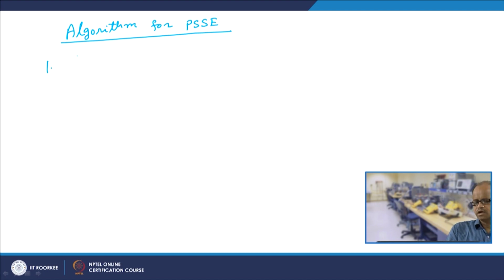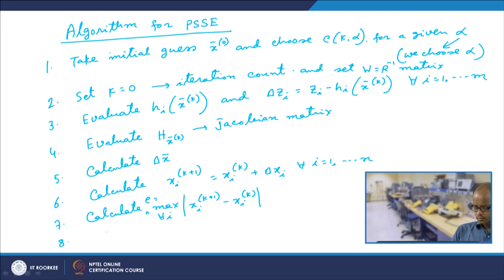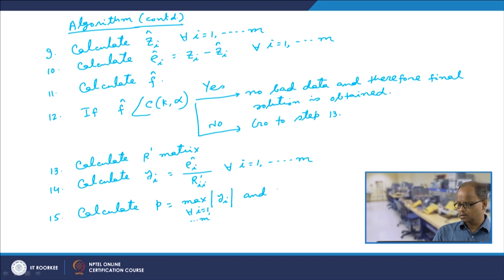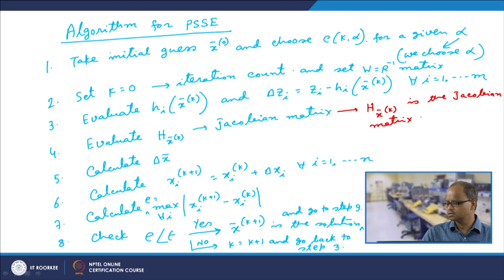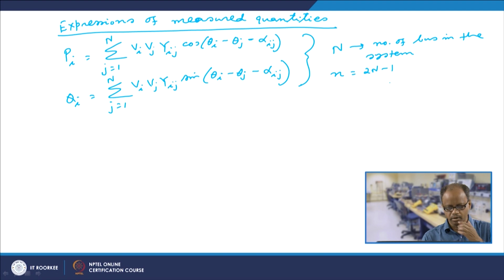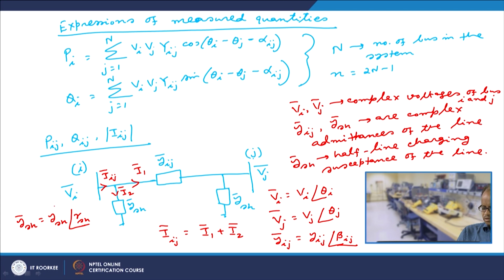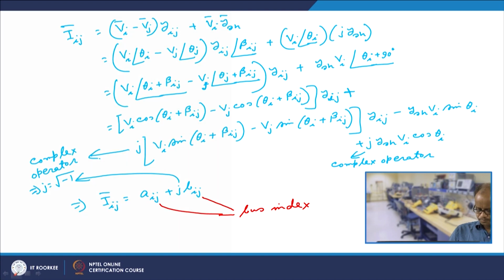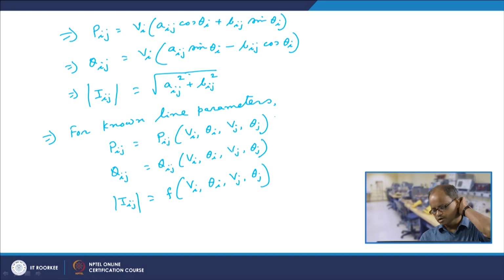mod10lec47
Power System State Estimation - Part 3 (Contd.)